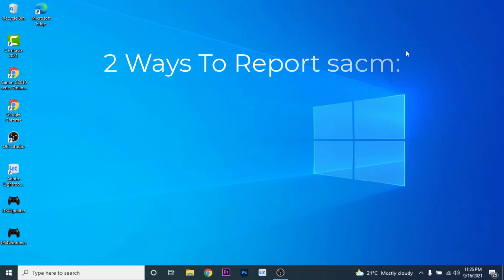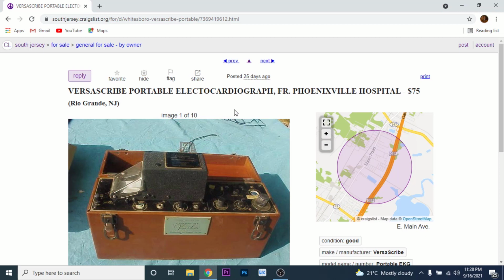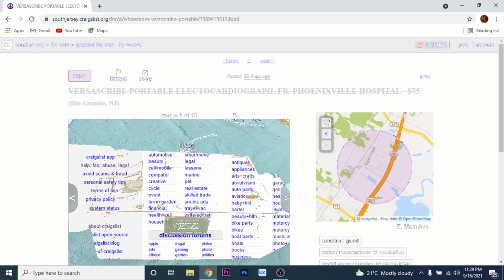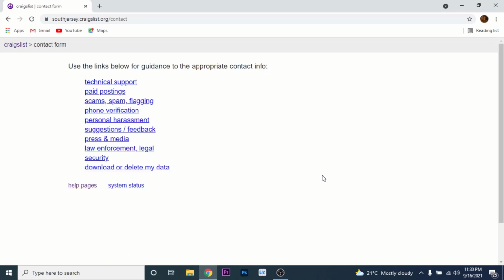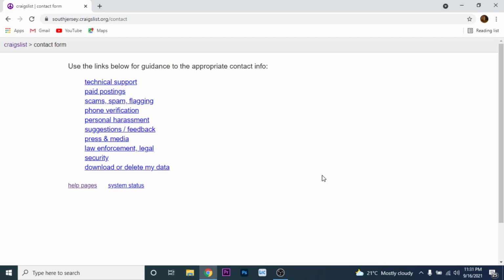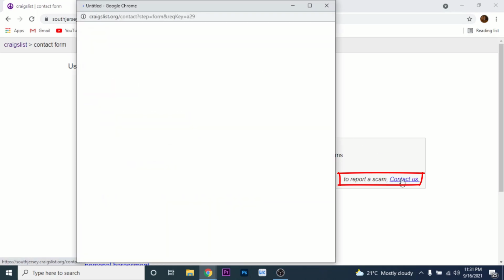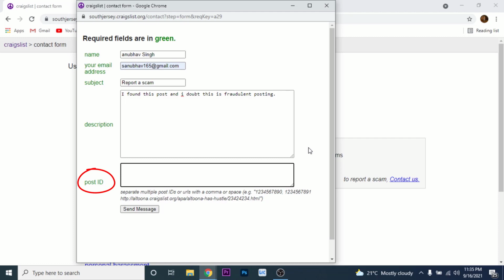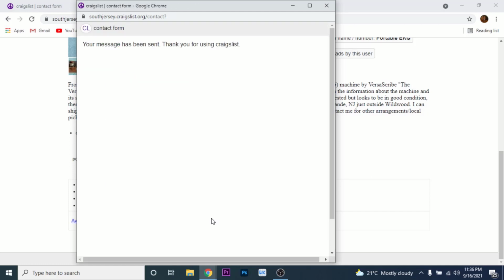How To Report Scam On Craigslist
Have you been wondering on how you can report a scam on craigslist?
This video guides you in easy step by step process to can report a scam on craigslist

Follow these simple steps:
1.
2. Go to the posting of which you want to report
5. Click on about craigslist option
6. Choose the contact form
7. Choose the Scam option
8. choose i encountered a Fraudulent posting option
9. click on the contact up button
10. Fill the form
11. You're all Done.

What can you do if you get scammed on Craigslist?

How do I report a seller on Craigslist?

How do I track a Craigslist scammer?